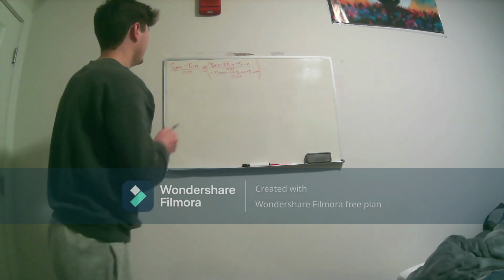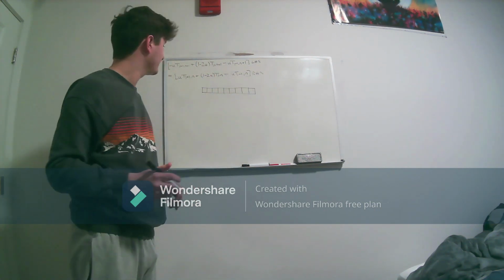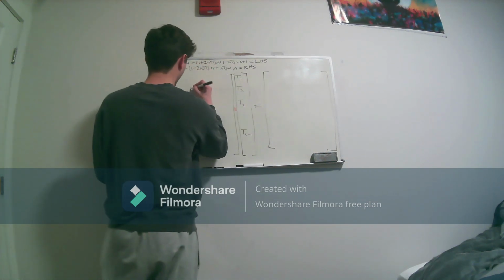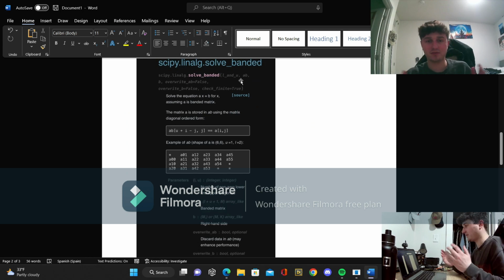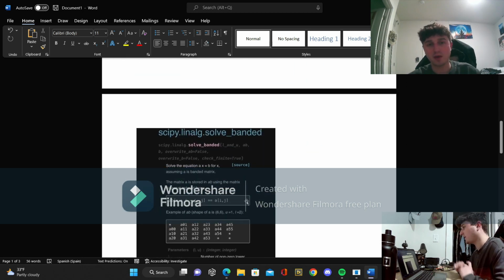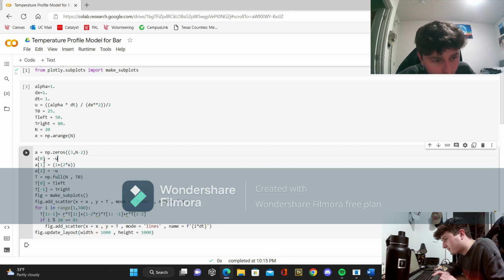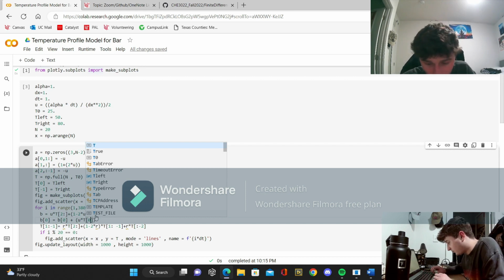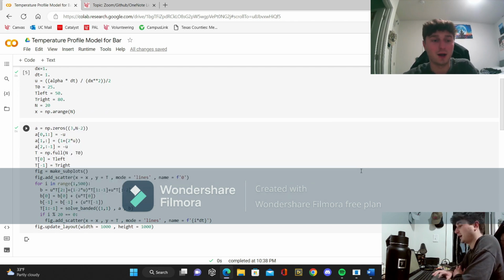Modeling the Temperature of a Bar Using Implicit Differencing